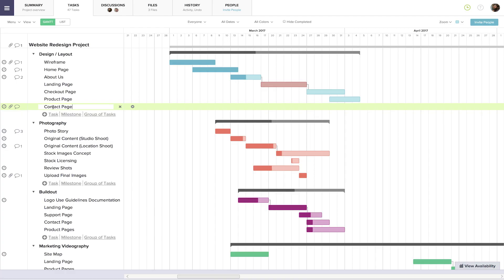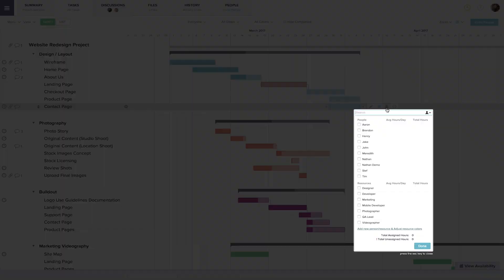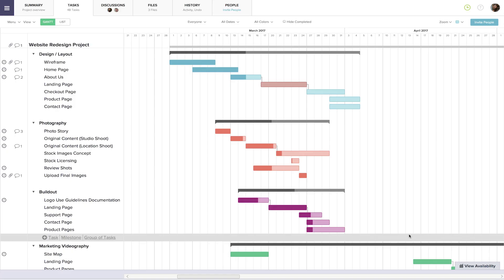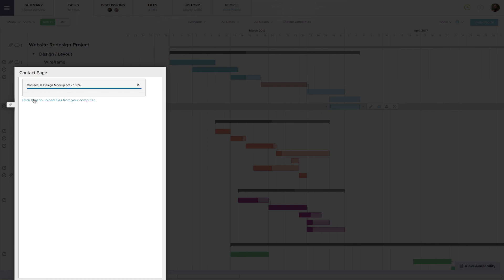Henry manages his projects with TeamGantt. Be like Henry.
Meet Henry. He's a Project Manager who has it together. But it wasn't always this way.

Henry's projects were often overwhelming with endless streams of tasks piled high, no clear-cut way to gauge the availability of  his team members or resources, and no way to keep everyone up to date on the project's status.

Then Henry found TeamGantt.

With TeamGantt's powerful web-based gantt chart software he can simply create tasks, assign them to people or resources, monitor their availability, attach important documents, and communicate details with his team all in a single, easy-to-use, beautifully designed application. Now Henry can manage projects with ease and avoid the pitfalls of  project management.